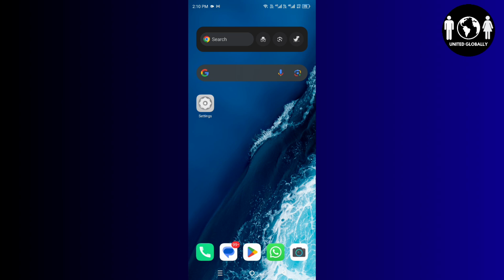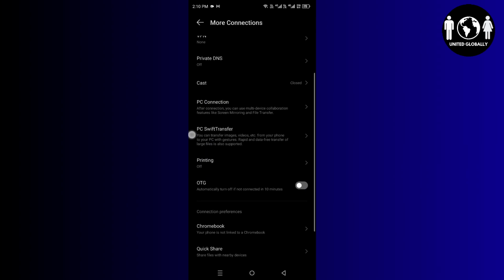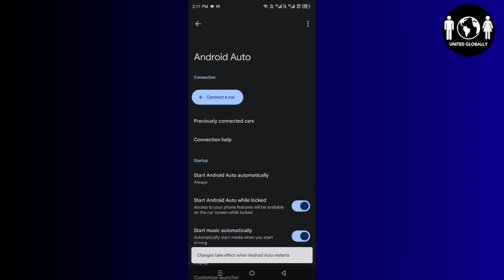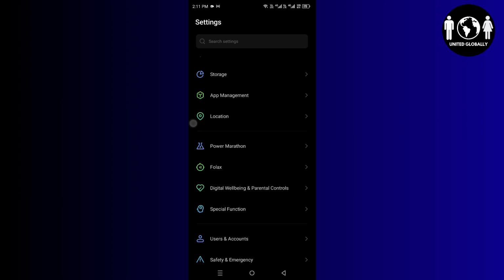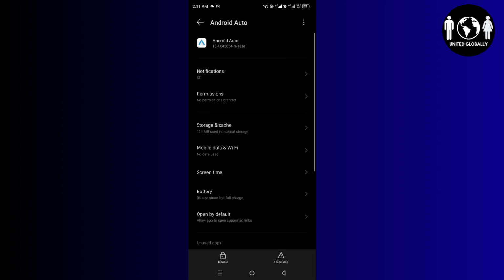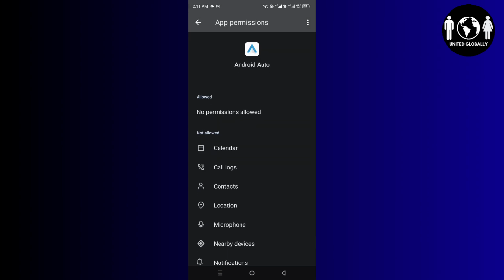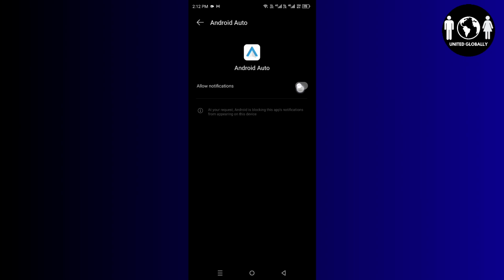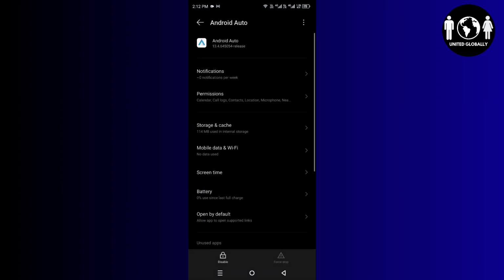How To Fix Android Auto Not Working (Full Guide)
Having trouble with Android Auto not working? In this video, we've got a full guide on how to fix Android Auto and get it up and running smoothly again.